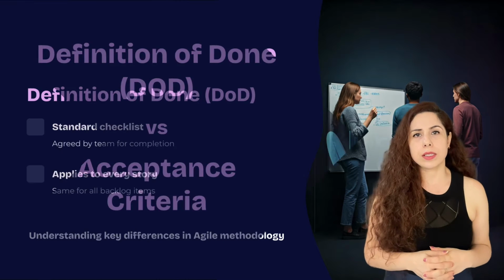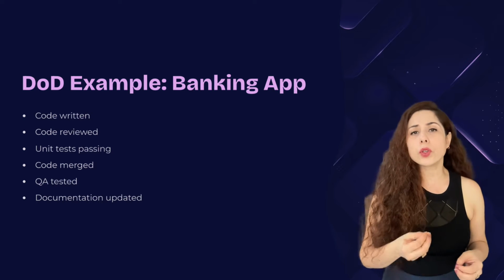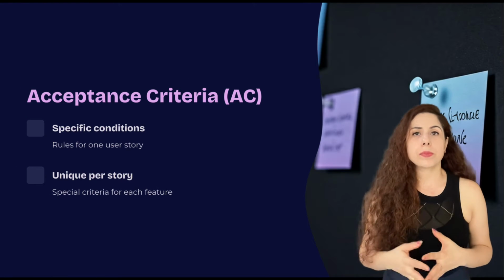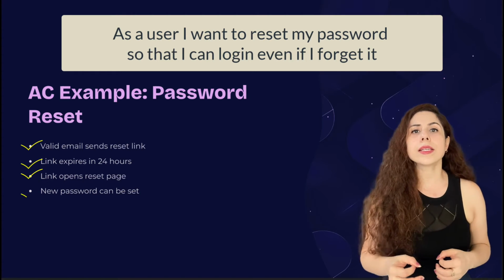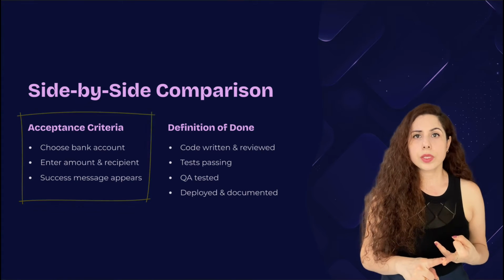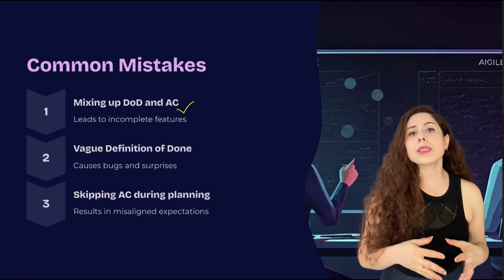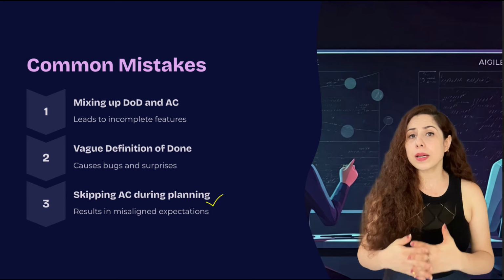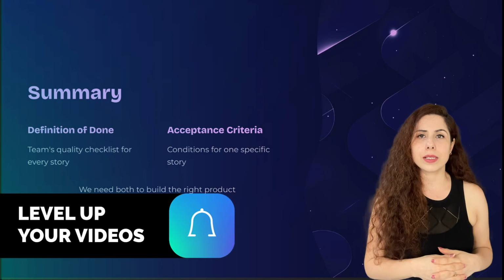Definition of Done Vs Acceptance Criteria - Explained with examples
In this Video learn the difference between DoD and Acceptance Criteria with easy and everyday Examples

Contents of this Video:

00:00 - 1. Introduction
00:35 - 2. What is Definition of Done
01:06 - 3. Example of  Definition of Done
02:00 - 4. What is Acceptance Criteria
02:21 - 5. Example of Acceptance Criteria
03:09 - 6. Side by Side Comparison with Example
03:40 - 7. Key Differences between DoD and Acceptance Criteria
04:02 - 8. Common Mistakes to Avoid
05:20 - 9. Summary